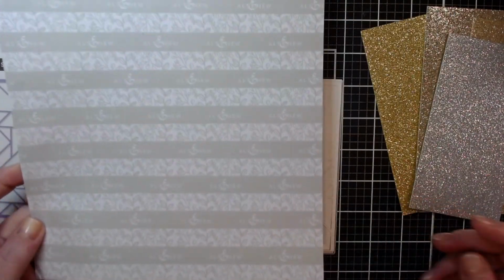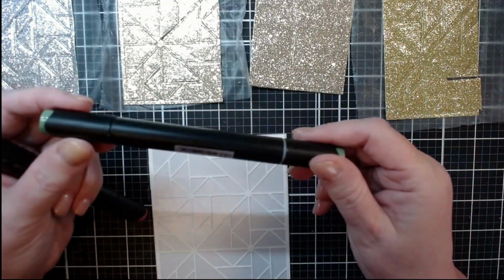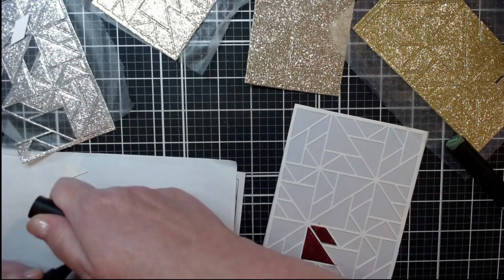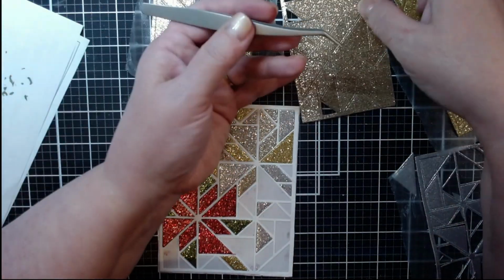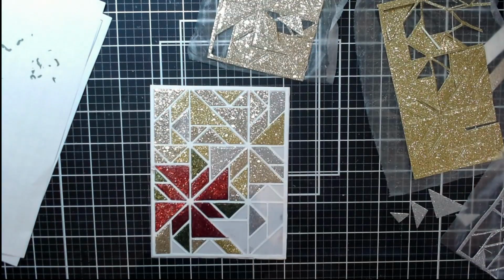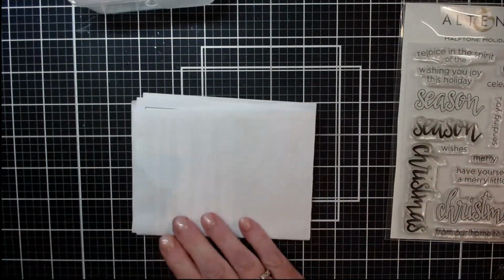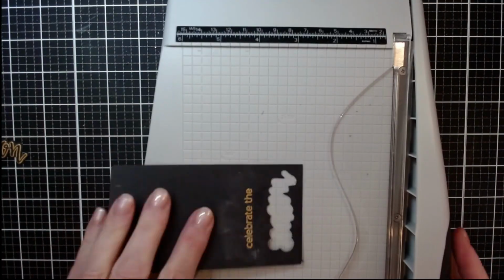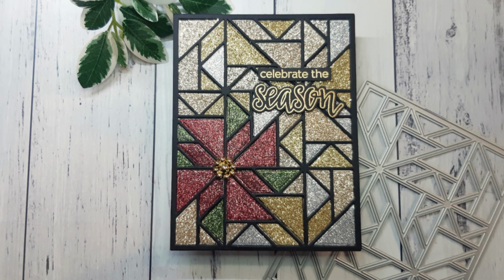How to create a DIECUT INLAY Poinsettia Xmas Card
In this video I take you step-by-step through the easy and fun process using the die cut inlay technique. If you love puzzles, you will love this technique!
All products used are listed below for your convenience. I thank you for supporting my channel.